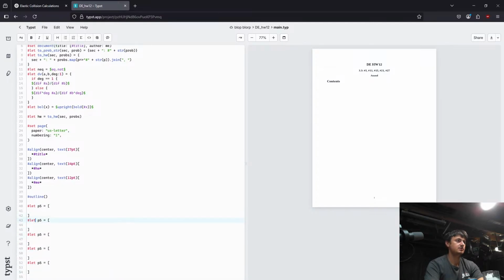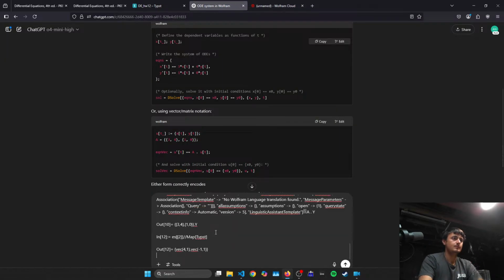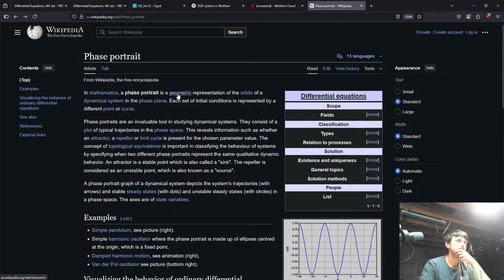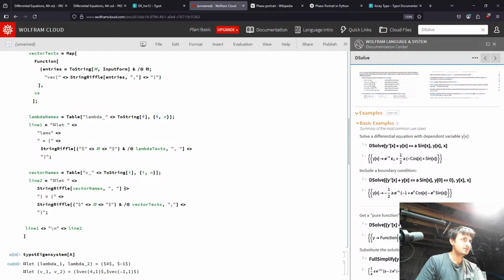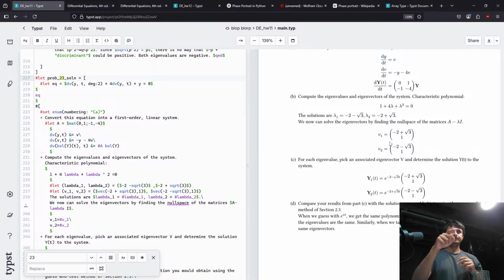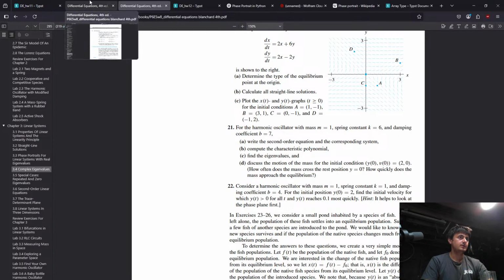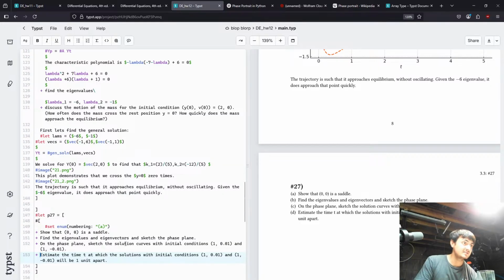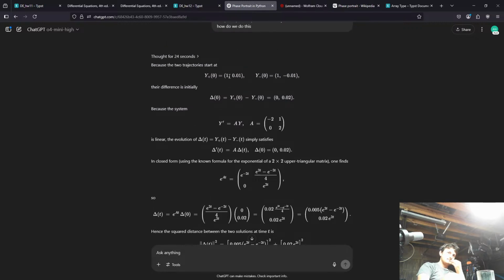3.3 Typst hw - Differential Equations Blanchard